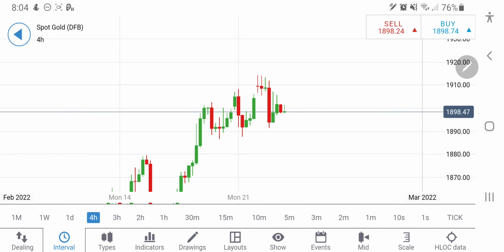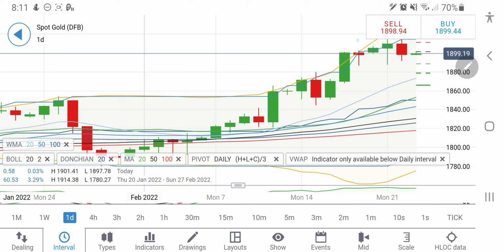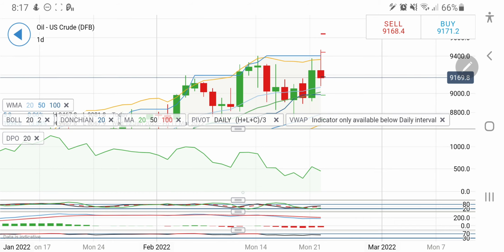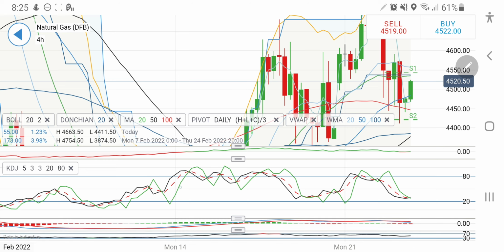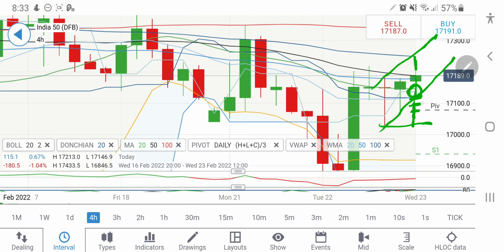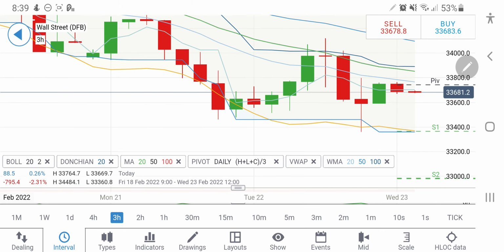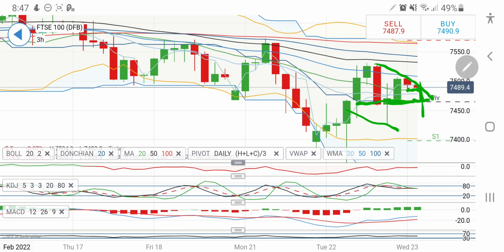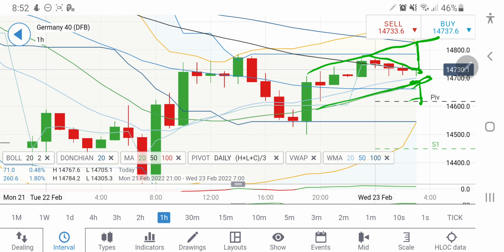Global Markets & Commodities- Analysis & Trading Strategy for 23 Feb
Join me in today's video to cover the Dailyanalysis and predictions of Nifty50 & USFUTURES DailyForex for 15th February 2022

0:00 Intro

0:50 Gold Targets Today

6:50 Silver Targets Today

11:36 Crude Oil Targets Today

15:38 Natural Gas Targets Today

21:02 Nifty50 Targets Today

27:14 US30 TARGETS TODAY

33:18 US100 Targets Today

34:40 FTSE100 TARGETS TODAY

38:09 GERMANY40 Targets Today

40:00 Outro